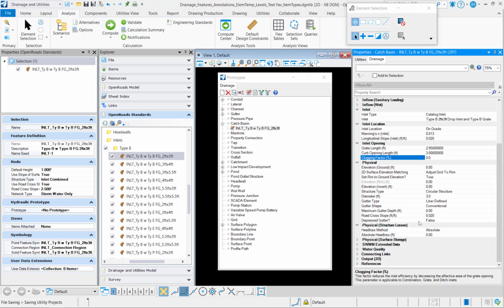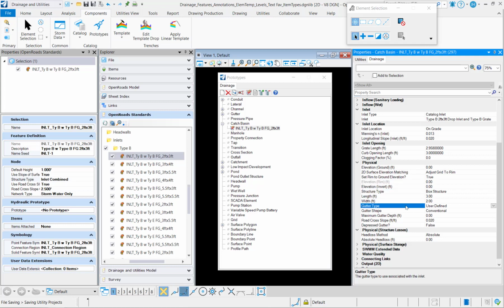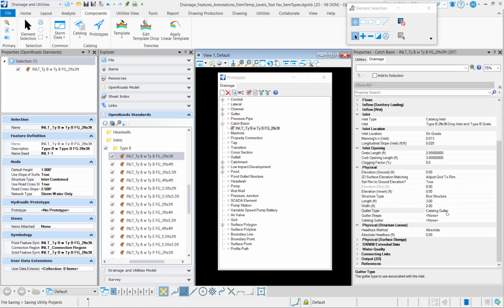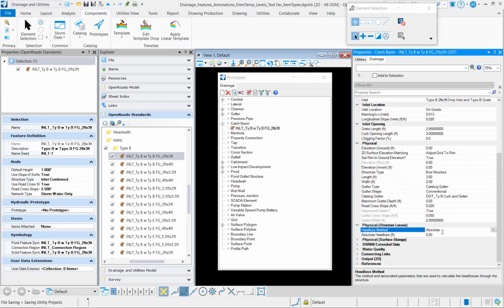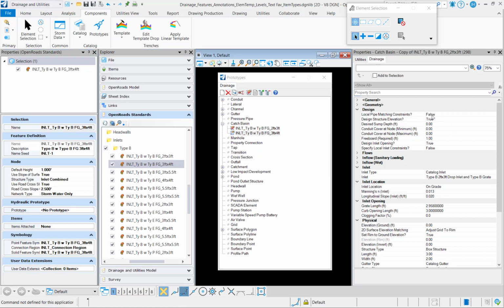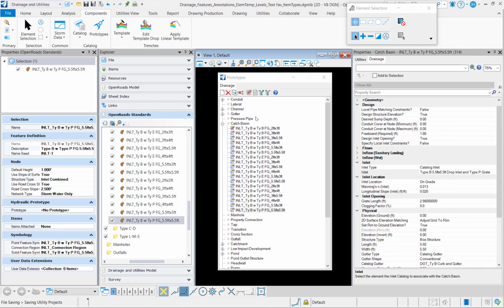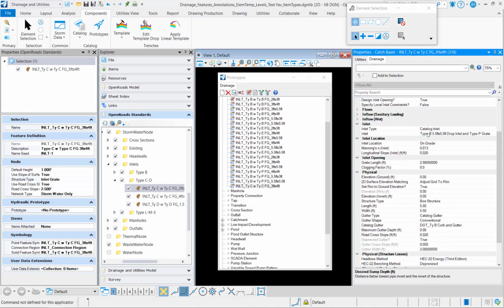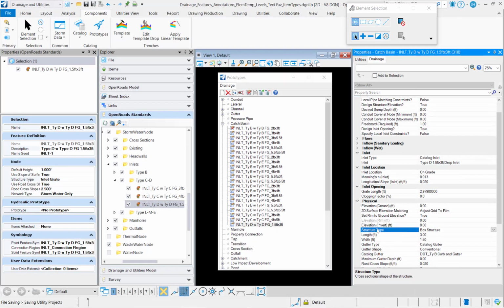Video 27 9 6b Prototypes for Catch Basins Pt 2